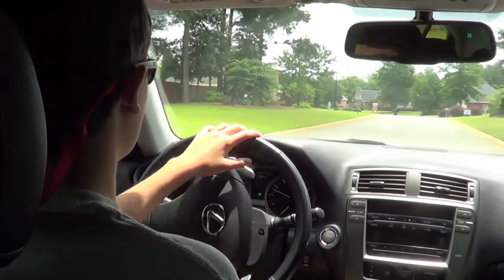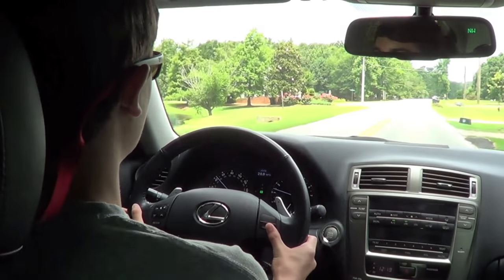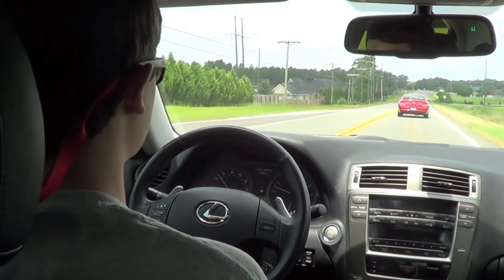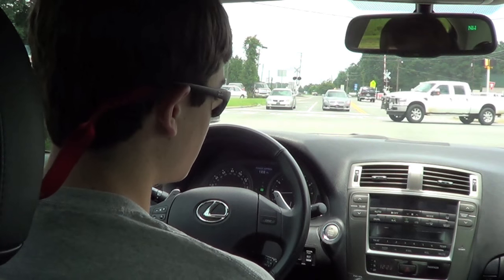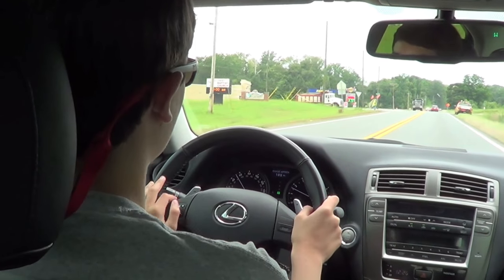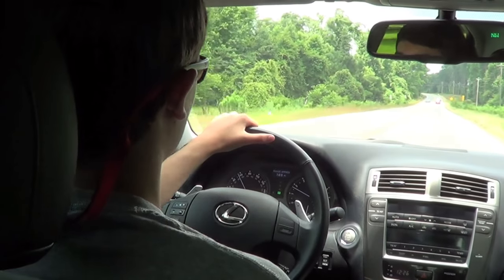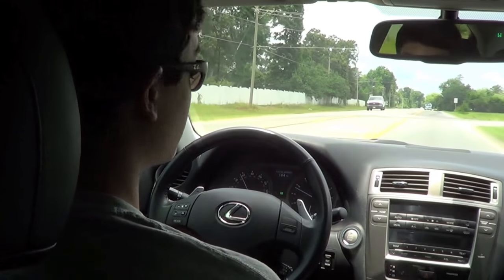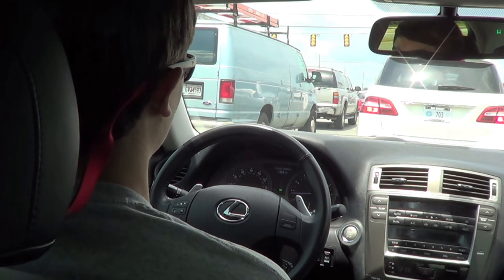Test Drive of My 2008 Lexus IS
Just a long video of me rambling on!